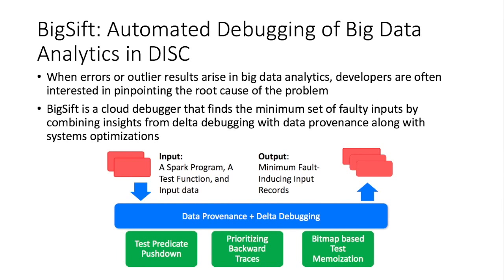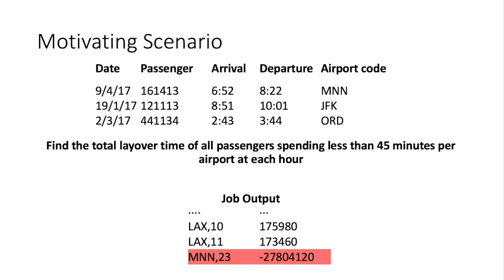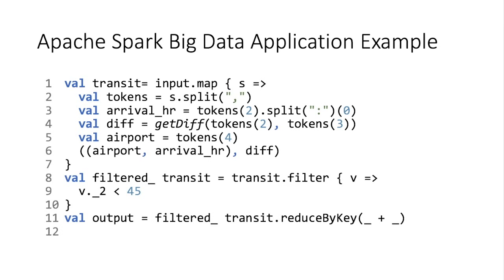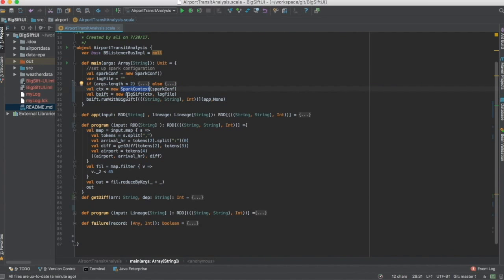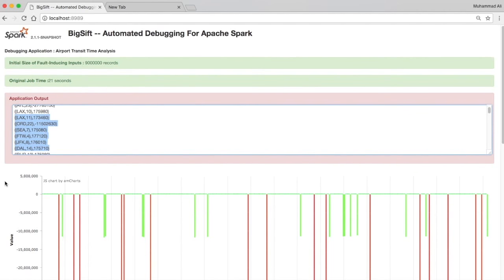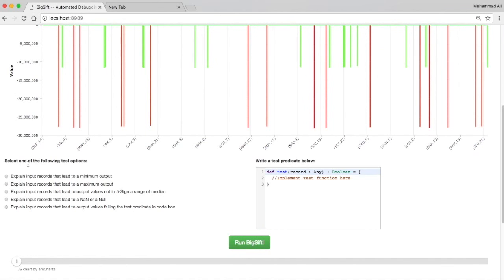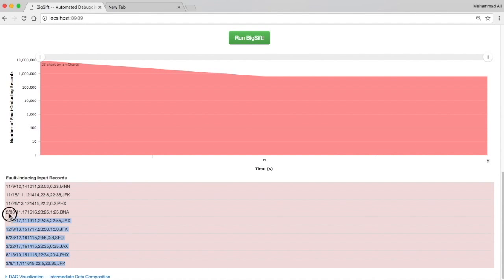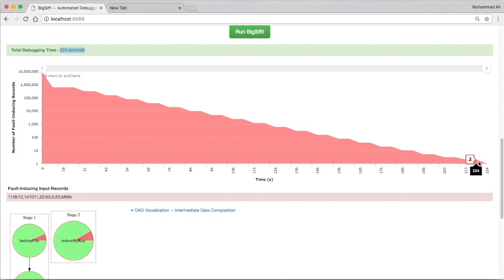BigSift: Automated Debugging of Big Data Analytics in Data Intensive Scalable Computing